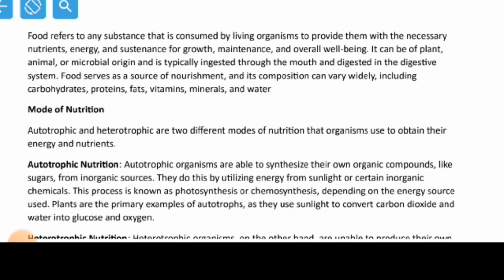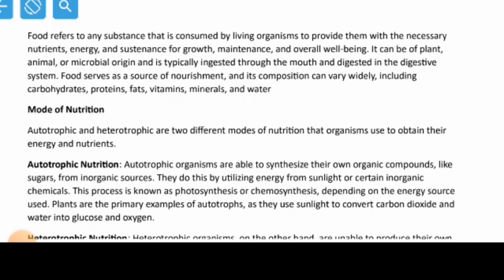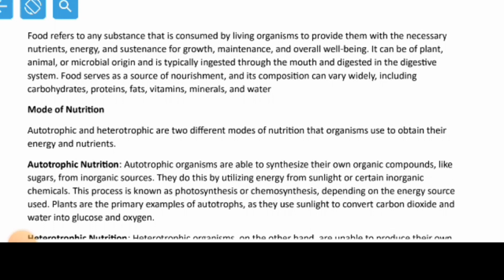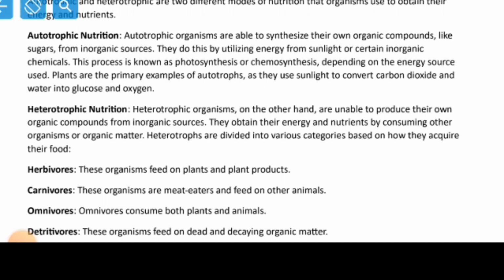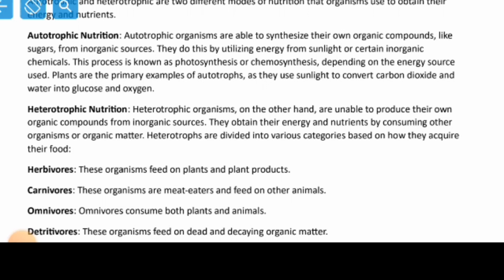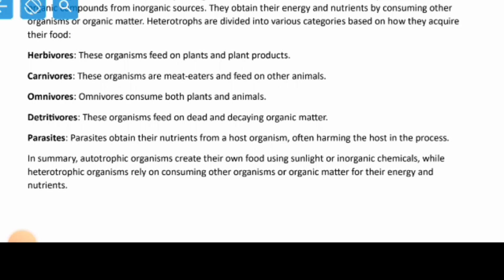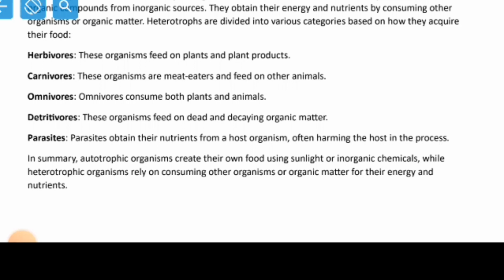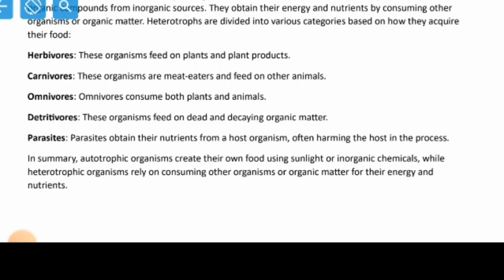MTET | PAPER-1 | UNIT-8 | EVS | 30 MARKS